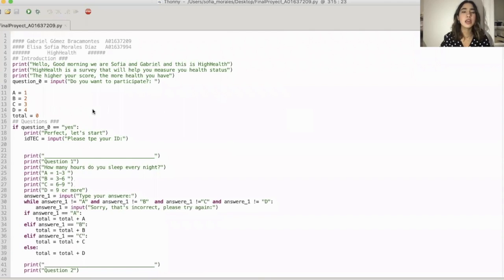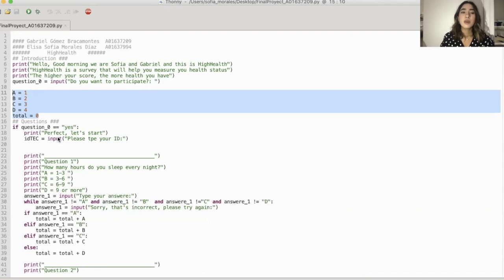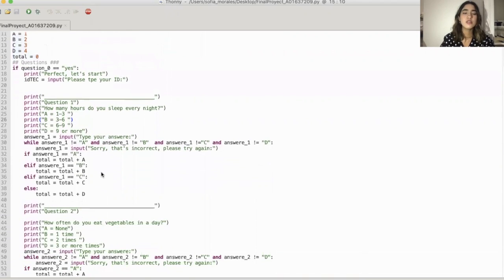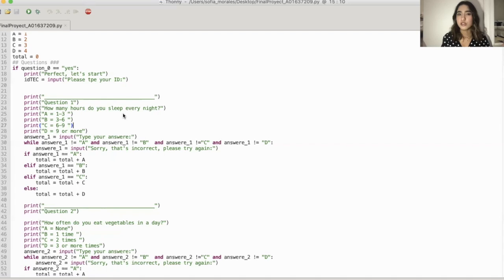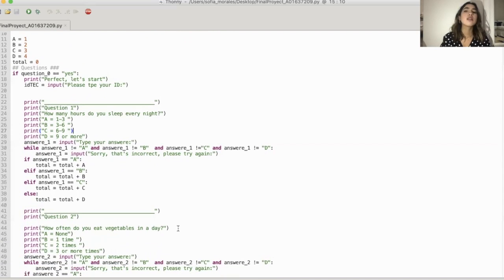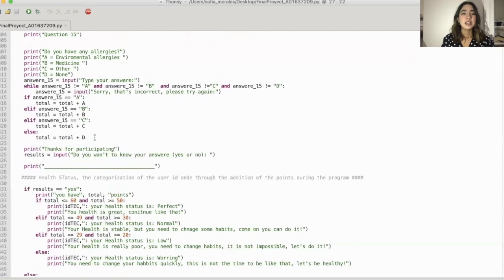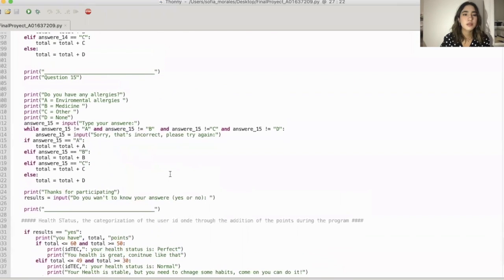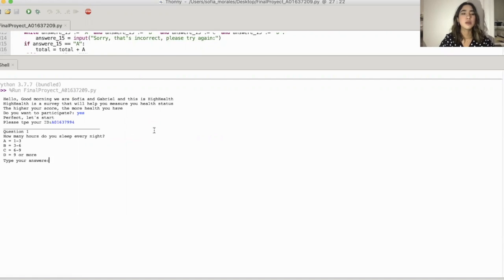key activity, compu, A01637994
Video sobre: key activity, compu, A01637994